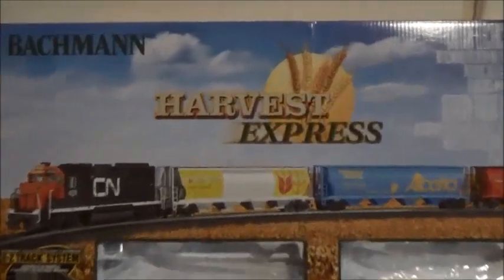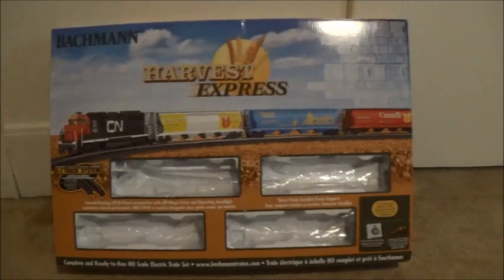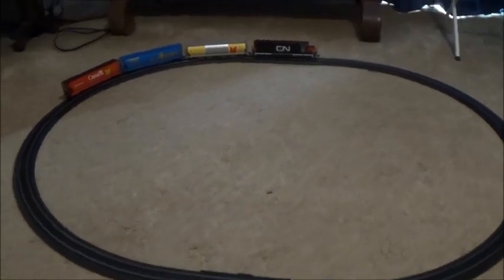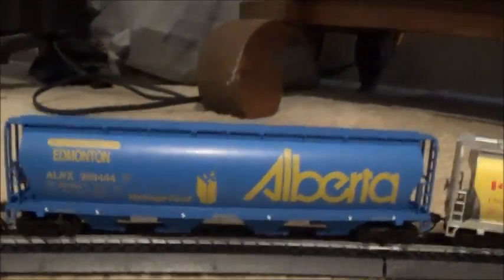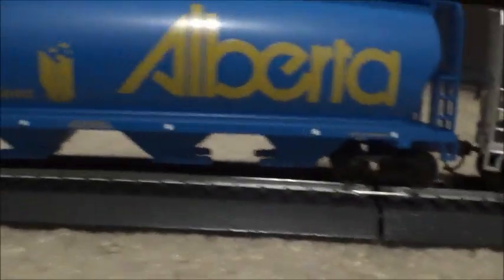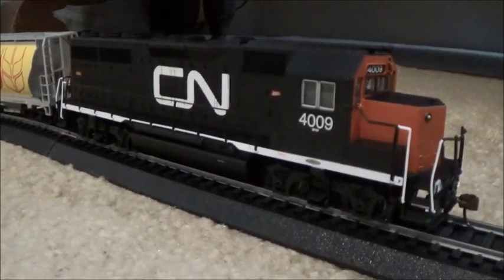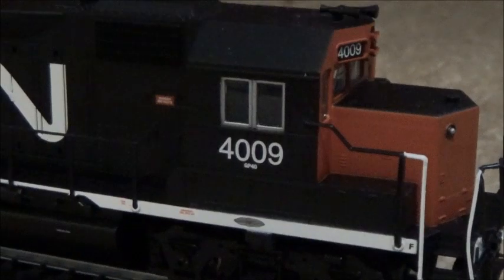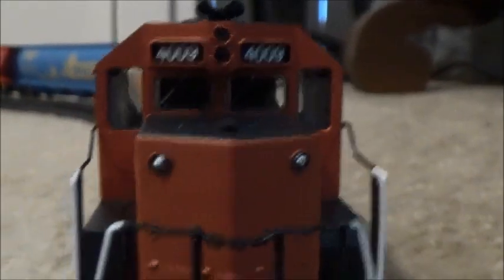Bachmann HO Scale Harvest Express Train Set